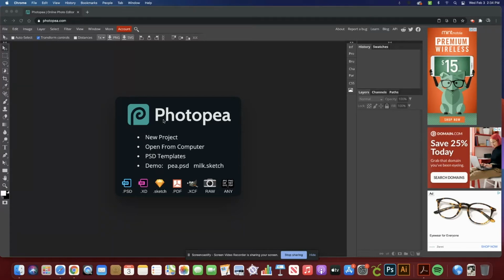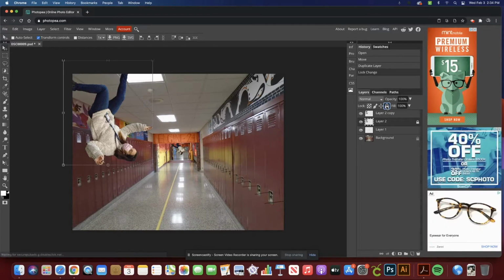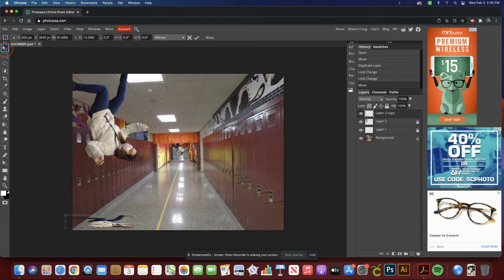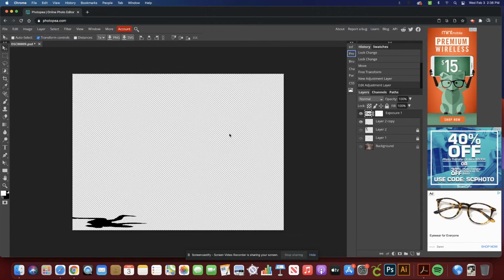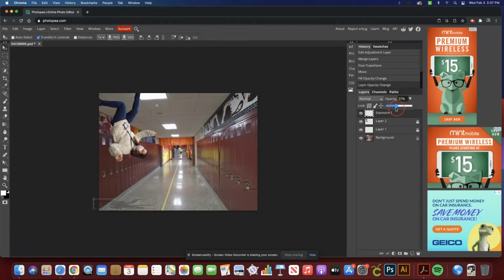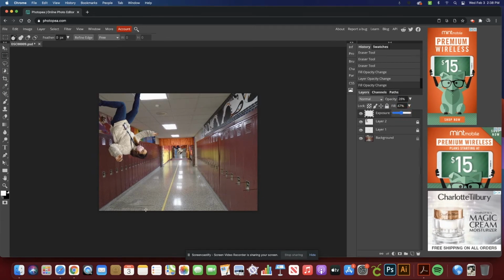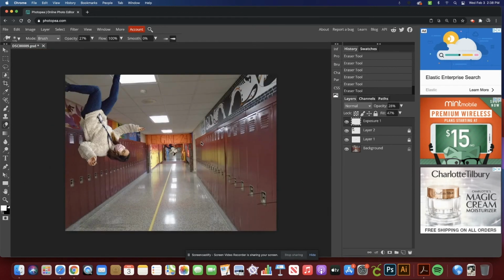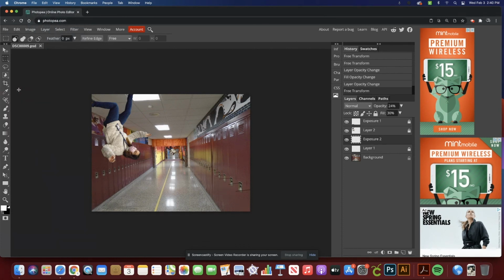Levitation using Photopea Part 2 Shadows